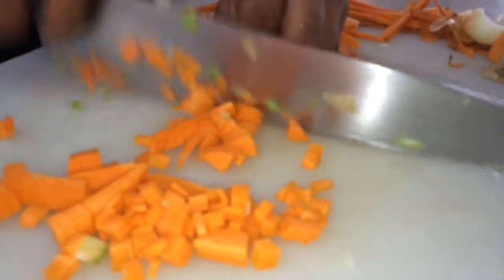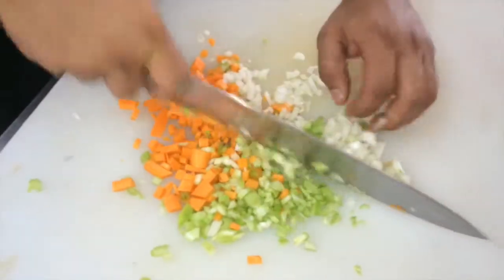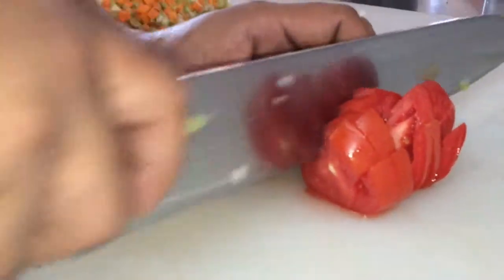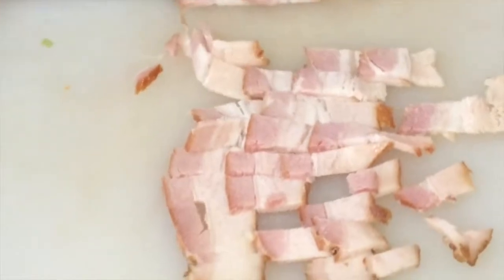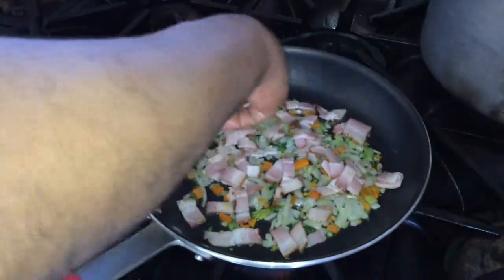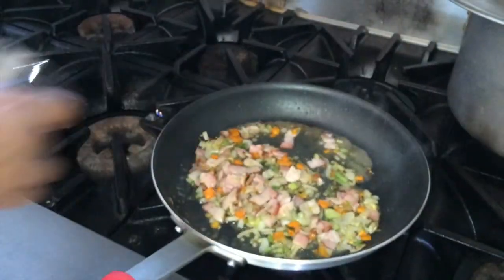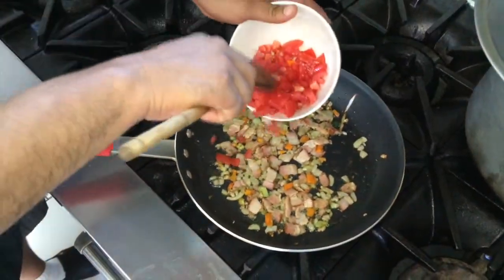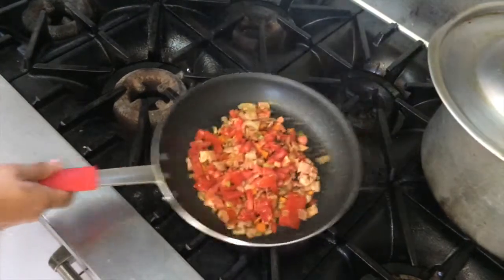Bambu Beach - Salsa Tocino y Vodka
Salsa con tocino y vodka - consejos prácticos para su preparación.